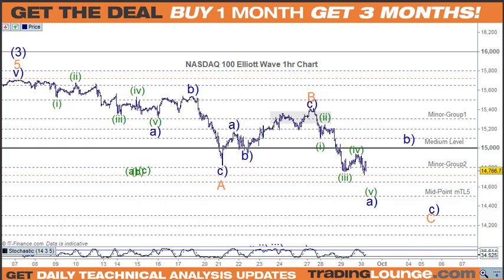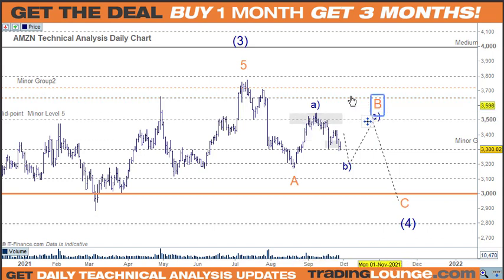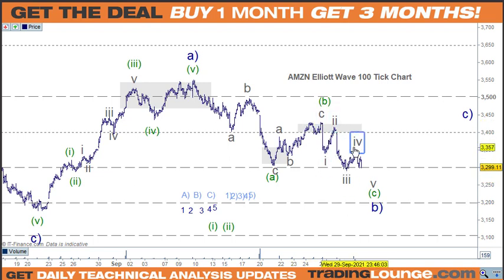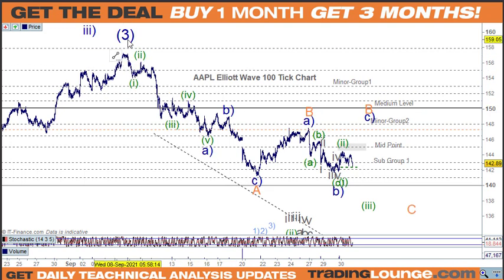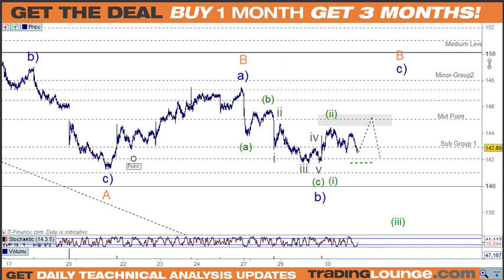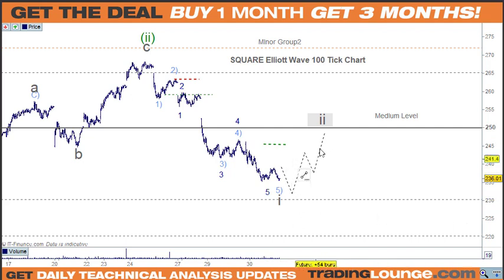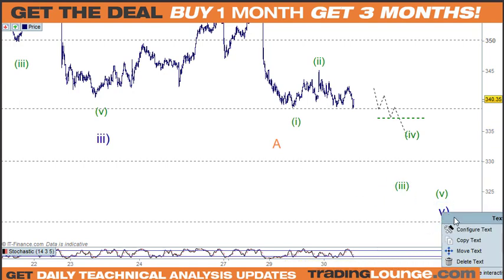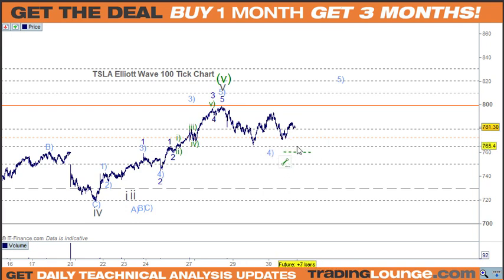Stock Trading: TSLA, AMZN, AAPL, GOOGL, FB & SQ Technical Analysis Elliott Wave Forecast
Tesla (TSLA), Amazon (AMZN), Apple (AAPL), Alphabet (GOOGL), Facebook (FB) & Square (SQ) Technical Analysis Elliott Wave Forecast & Day Trading
00:00 Amazon Elliott Wave Technical Analysis
09:50 Alphabet Elliott Wave Technical  Analysis
11:030 Apple Elliott Wave Technical  Analysis
14:59 Square Elliott Wave Technical  Analysis
21:19 Facebook Elliott Wave Technical  Analysis
23:35 Tesla Elliott Wave Technical  Analysis
29:10 Thank you for watching US Stocks Elliott Wave Analysis

US Stocks Amazon AMZN, Alphabet GOOG, Apple AAPL, Square SQ, Facebook FB, Tesla TSLA. Elliott Wave Analysis counts below

Stocks Elliott Wave overview: Most stocks are well into Intermediate Wave (4)

Tesla TSLA  Elliott Wave v of (v) of c) of B of (4)